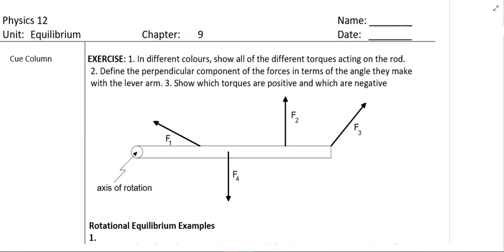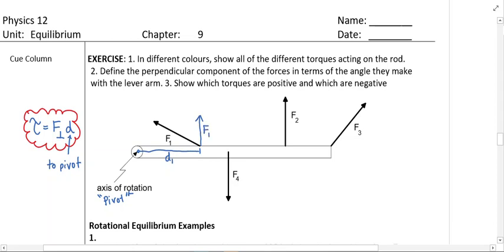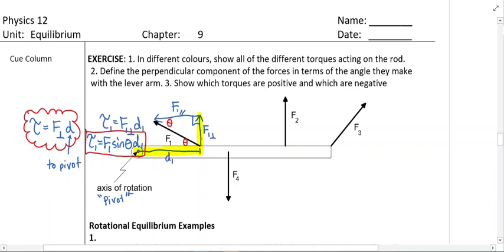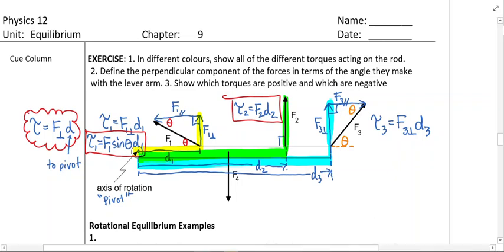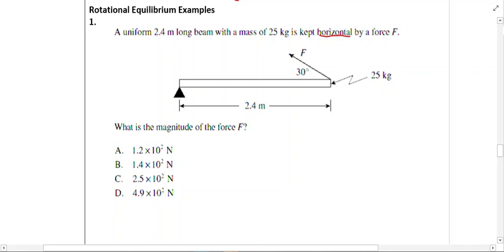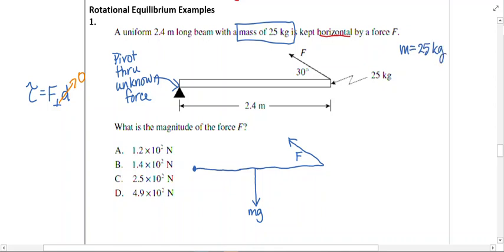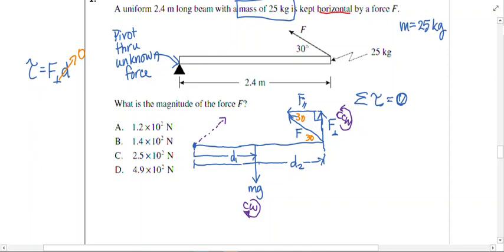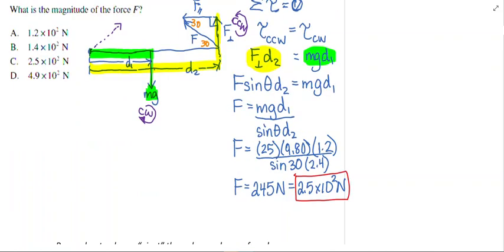Rotational Equilibrium Examples Part 1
Please scribe notes into your skeleton notes.